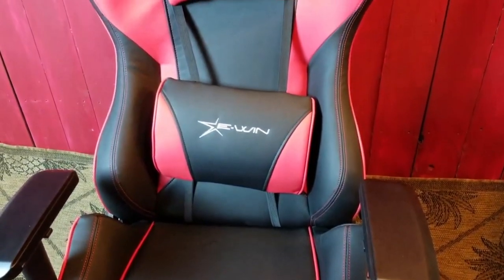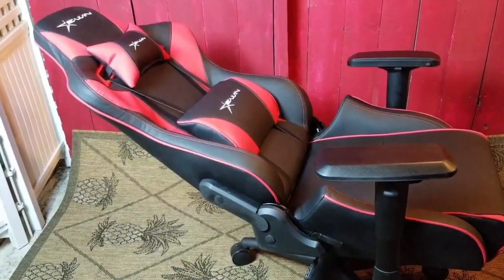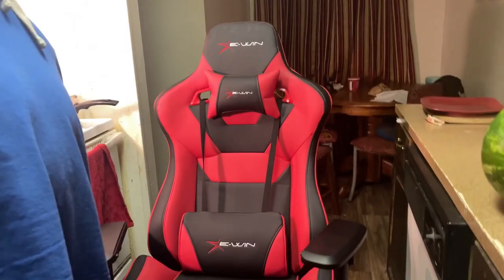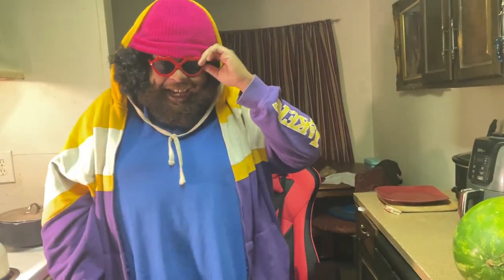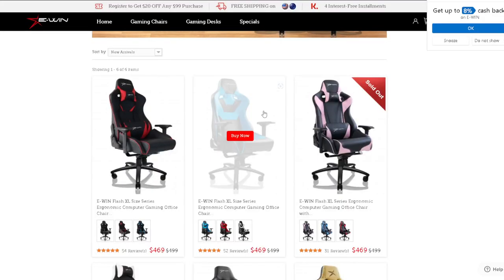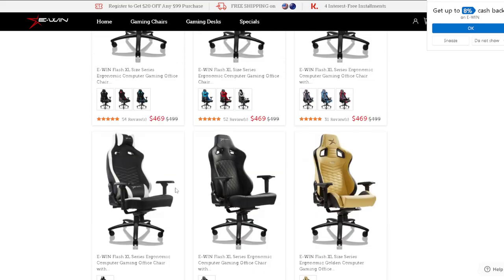EwinRacing Heavy Duty Gaming Chair UP TO 550 lbs capacity for this chair AMAZING! REVIEW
EwinRacing